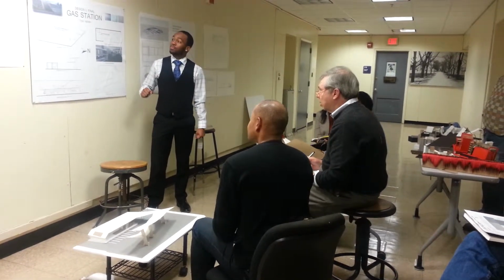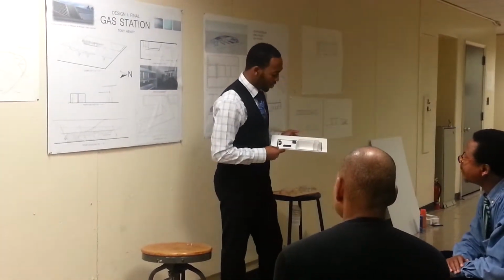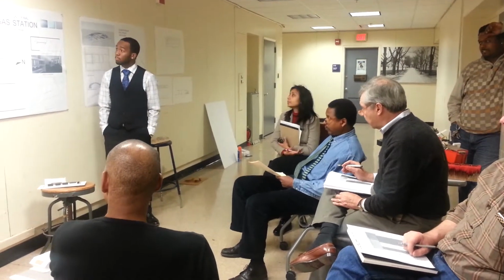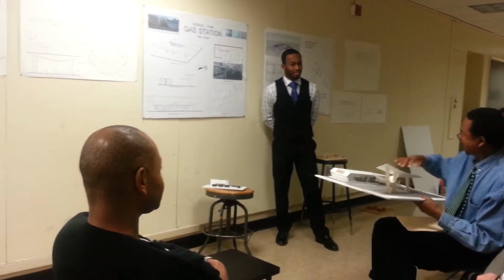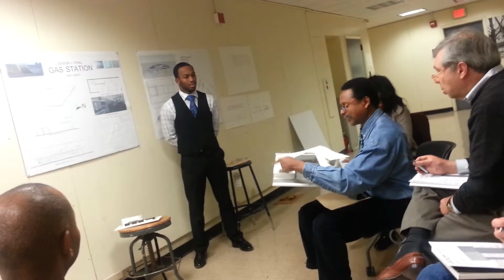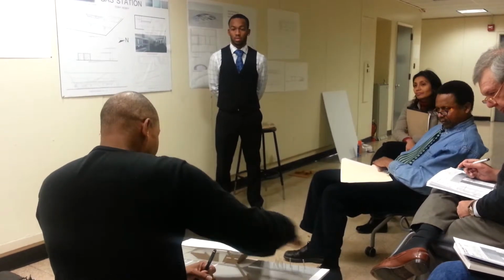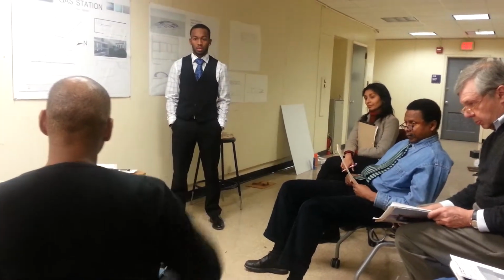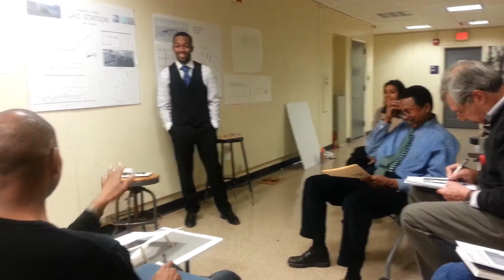Anthony Henry: Design I Final Presentation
Anthony Henry, a second year Architecture student at Howard University, presents his final Gas Station design to a panel of Architecture professors on 12/13/13.